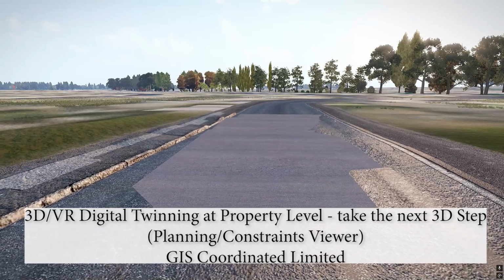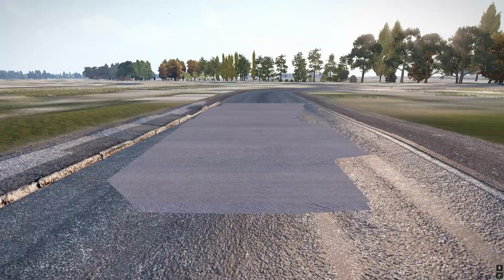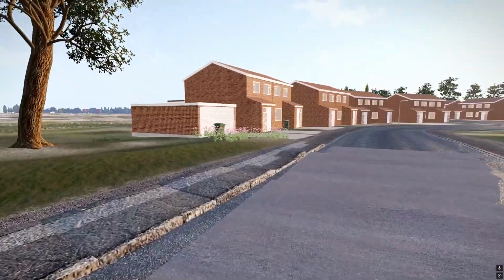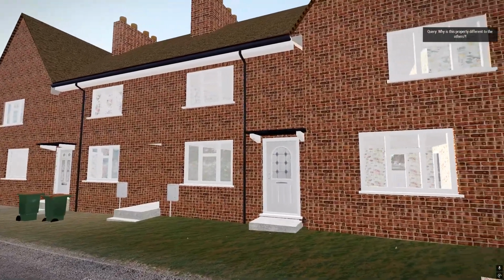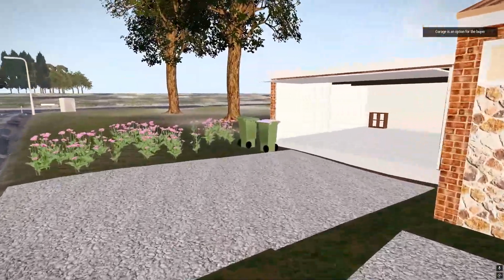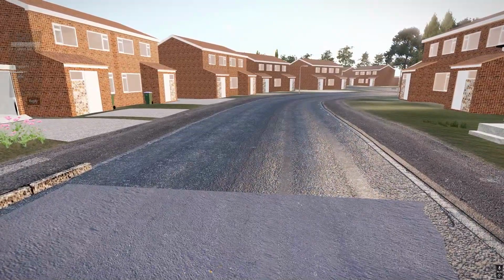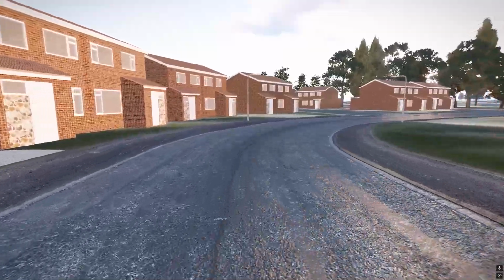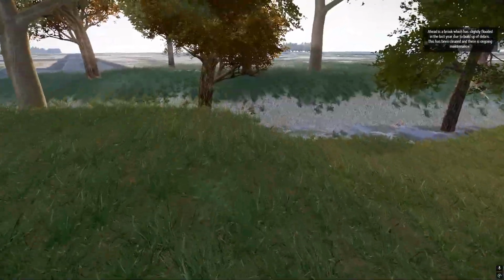Planning/Development/Constraints Viewer in 3D/VR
This video is a short demonstration of what is possible with a gaming engine when accessing planning or constraints data.
In the video you will see our custom house models (1970s Jelson primarily) and some other customer models placed in a real street.  Constraints information is viewed along with some basic high level information about the planned properties.
It also shows a method of submitting a planning query which can be ingested by an external system such as SAP or Idox.  That data flow can be two-way.